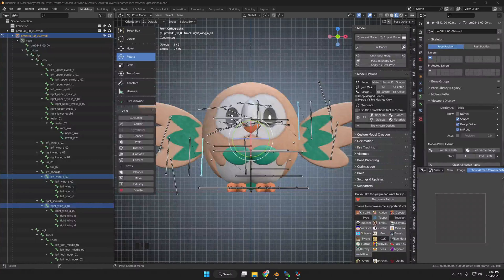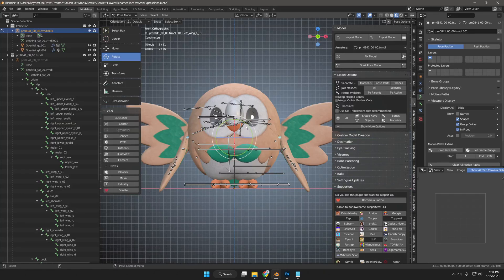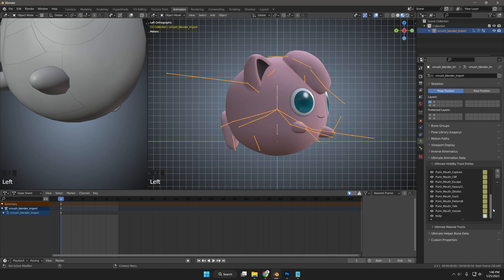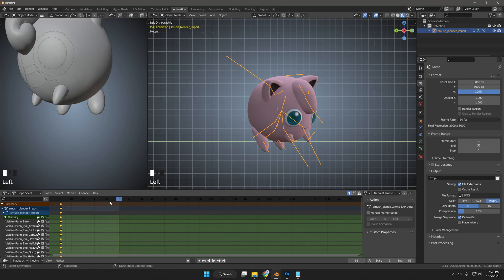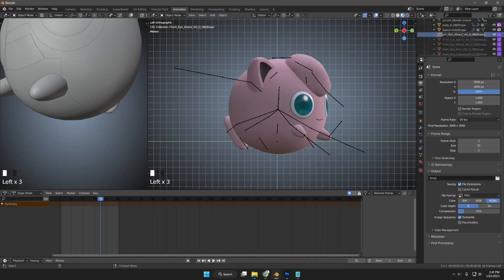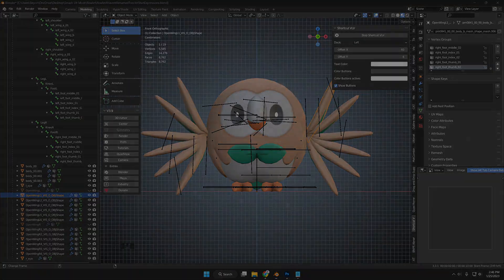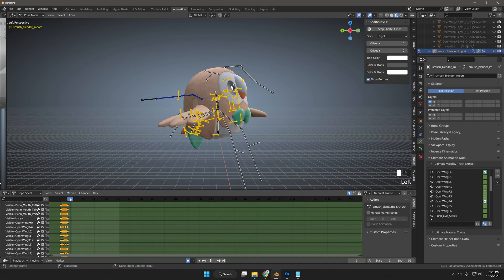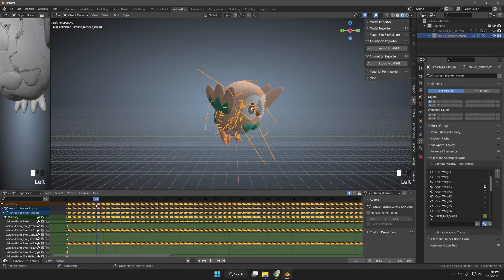Mesh Visibility Edit Tutorial [Part 1] (Super Smash Bros. Ultimate)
Note: Make sure to disable the meshes you don't want to always appear in-game by toggling them for the a00defaulteyelid.nuanmb animation.

0:00 Introduction
1:00 Posing Wings
1:25 Create New Wing Mesh
2:35 Jigglypuff Jump Animation Reference
4:36 Animation Analysis
7:30 Rowlet Wing Mesh Timelapse
8:00 Organizing Wing Meshes to Armature
9:50 Important Note for Mesh Naming
10:02 Load Jigglypuff's Jump Animation on Rowlet
10:30 Start of Visibility Edits
11:45 Manual Keyframing
13:15 Export Animation
13:45 Load New Animation Quirk Workaround
14:03 Outro